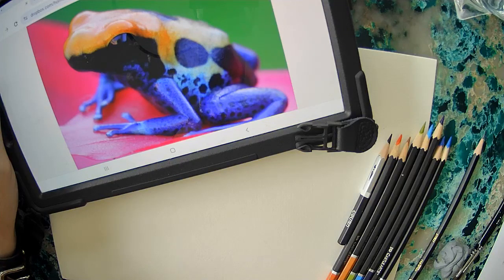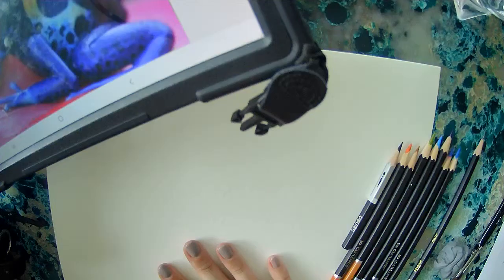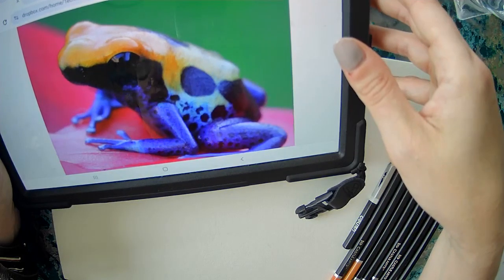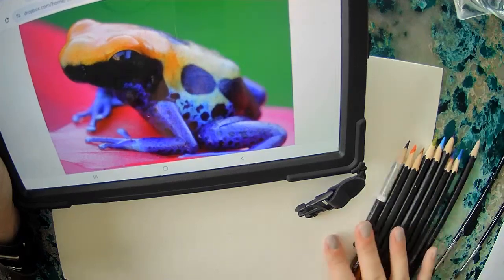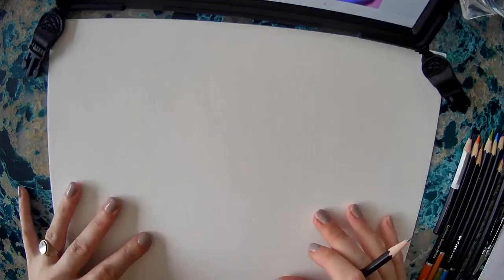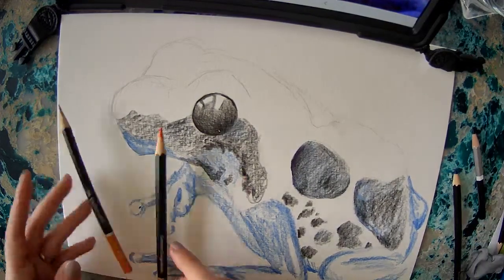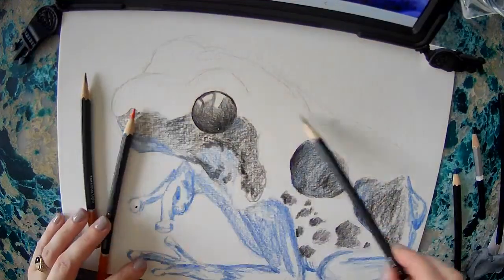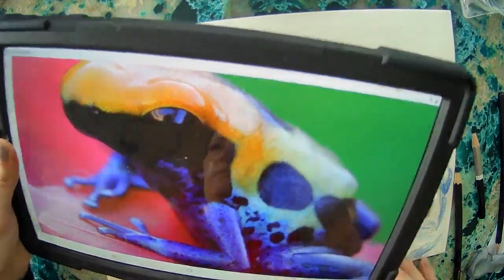Draw Along with Pip - South America- Poison Dart Frog